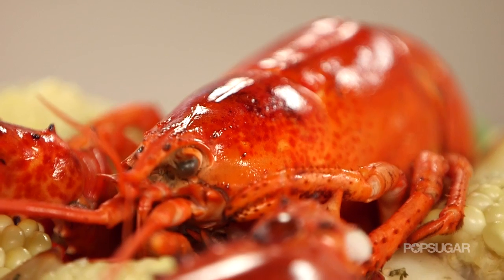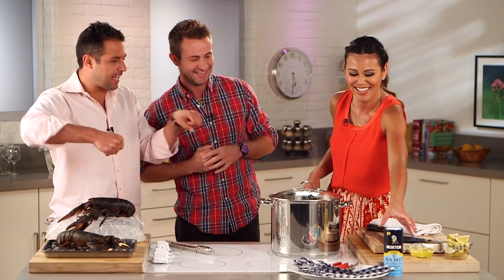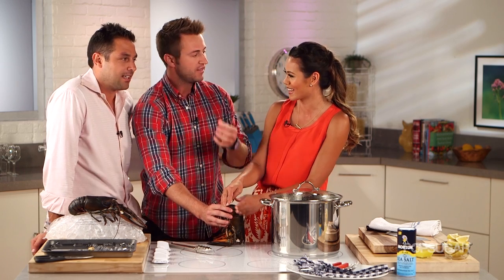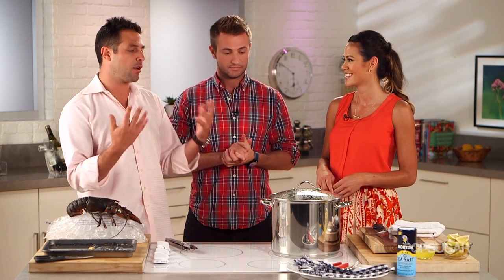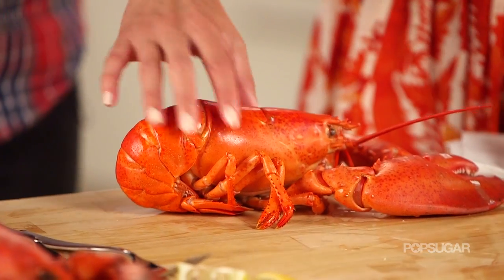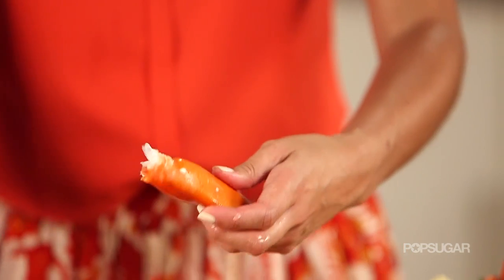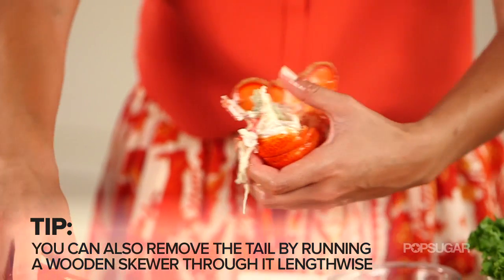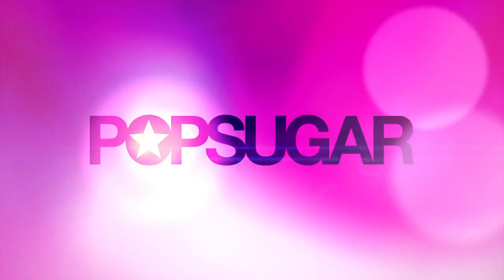How to Cook and Eat Live Lobster | Kitchen Skills | Conquer Your Fear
The next time you get a hankering for briny, tender lobster, take matters into your own hands rather than dining at a restaurant. They're easy to cook, we swear! Still not convinced? We've enlisted the help of two experts, the eponymous cousins of Cousins Maine Lobster, to demystify the process, from how to humanely kill these prized shellfish to tricks for getting every last ounce of meat out of the shell. What are you waiting for? Head to your local fishmonger, or order up a pair of lobsters online.